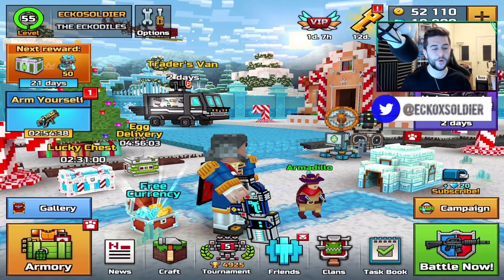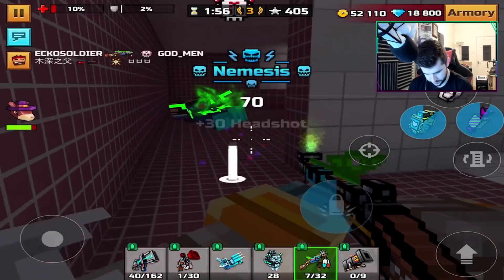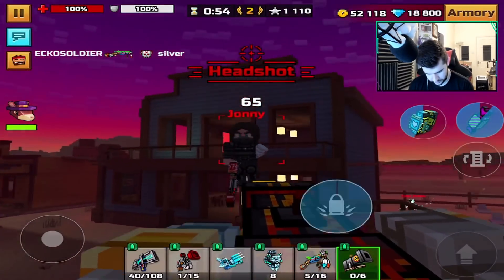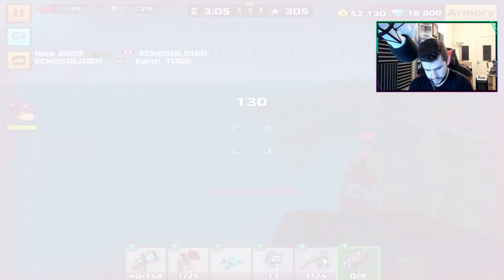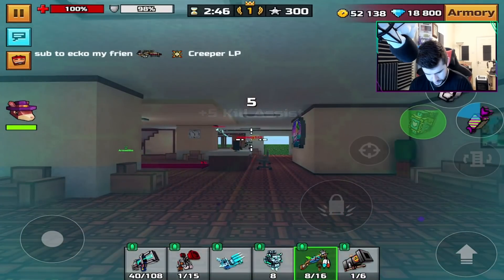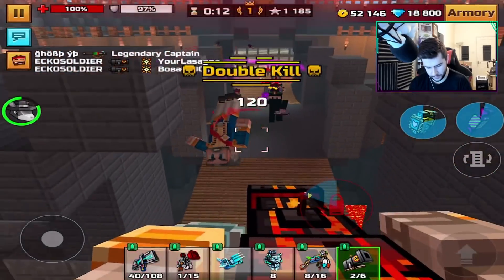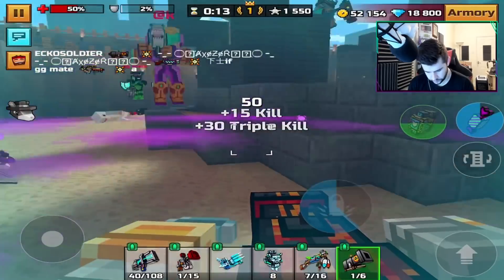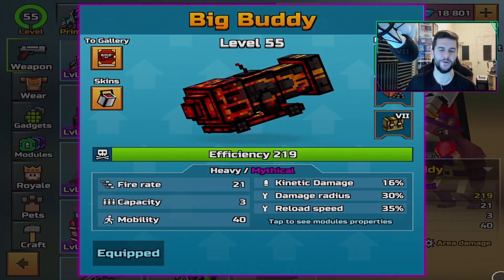Pixel Gun 3D | It Took Me 1 YEAR To Review The Volcano Big Buddy!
1 Year later I finally get around to reviewing the Pixel Gun 3D Big Buddy Heavy weapon. We are going to be using the re-skinned version which is the Volcano big buddy, this thing packs a serious punch but not many players are using it anymore.

- ECKOSOLDIER
- LIVERPOOL
- L23 0XQ